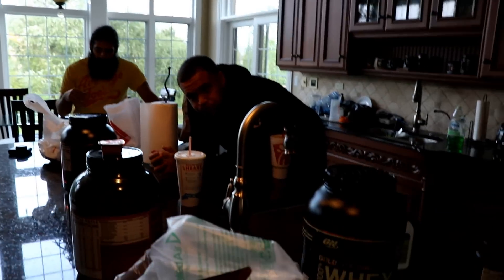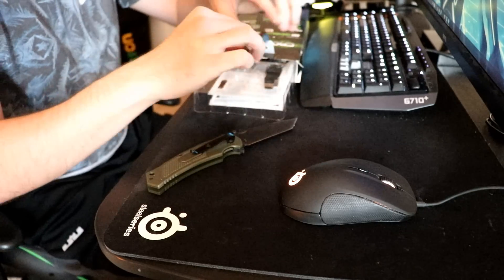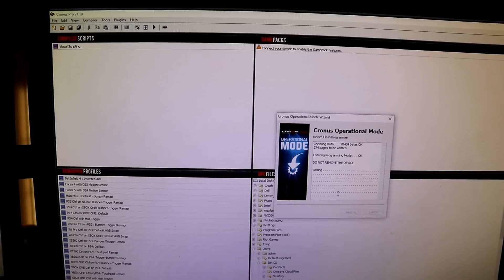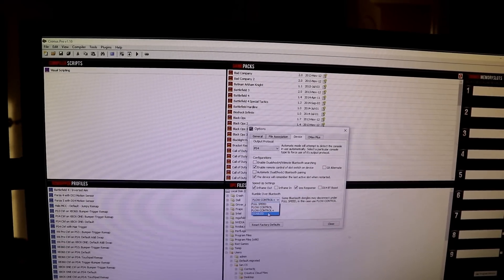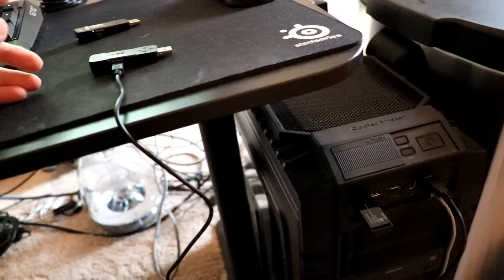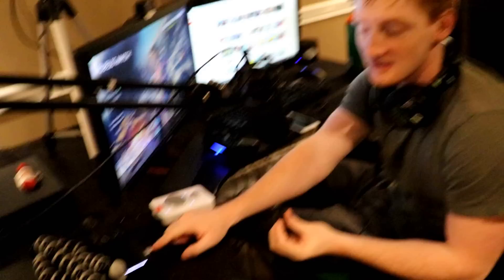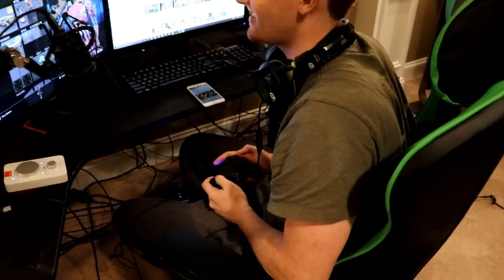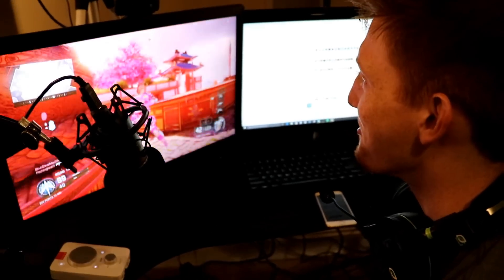PREPARING FOR COD CHAMPS 2016